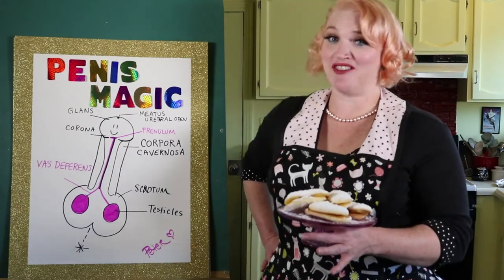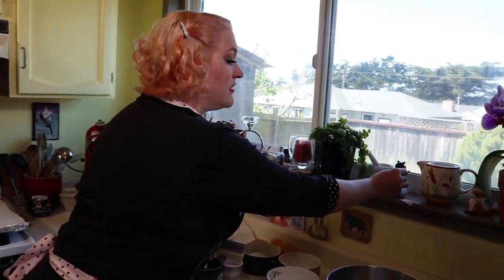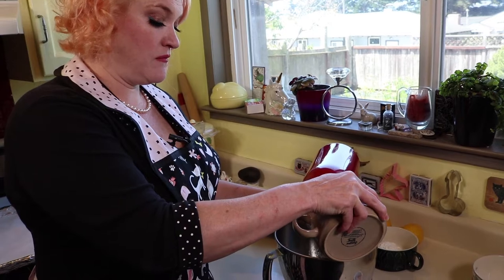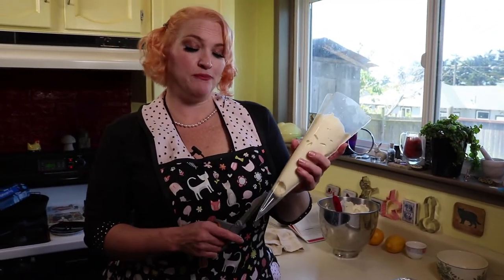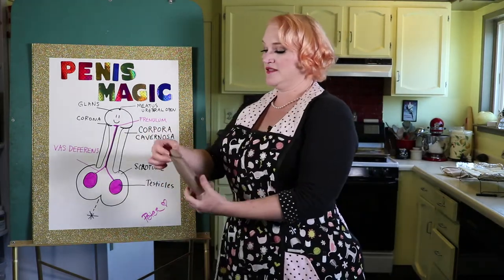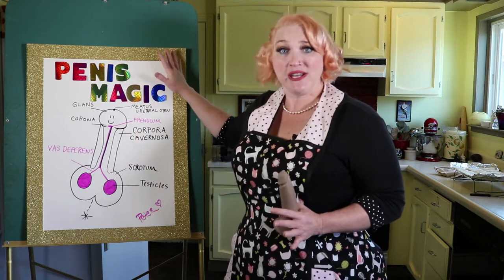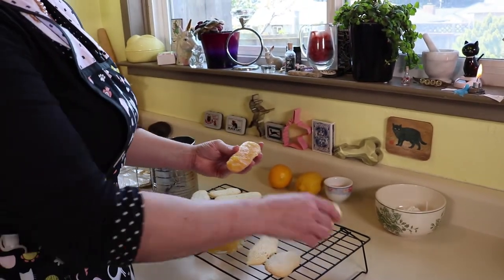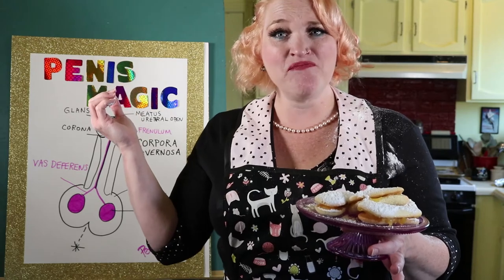Voom on Sex Episode 2 - Magic of the Penis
Lady Fingers and Lemon Curd

Lemon Curd:
1/4 Cup Lemon Juice
2 teaspoons cornstarch
6 Tablespoons sugar
3 Tablespoons unsalted butter
3 large egg yolks (room temp)
1 large egg (room temp)
2 teaspoons finely grated lemon peel

Whisk lemon juice and cornstarch in small bowl until cornstarch dissolves. Combine sugar, butter, egg yolks, and lemon peel in heavy small skillet. Whisk in cornstarch mixture. Whisk constantly over medium-low heat until mixture is thickened and smooth, about 5 minutes. Transfer lemon curd to bowl. Press plastic wrap directly onto surface of curd to prevent skin from forming. Chill.

Lady Fingers
3 large egg yolks (room temp)
2 1/2 teaspoons lemon juice
1/2 teaspoon vanilla
1/2 teaspoon  finely grated lemon peel
3 large egg whites
2 pinches of salt
1/2 cup fine sugar
2/3 cups sifted unbleached all purpose flour
1/2 cup powdered sugar